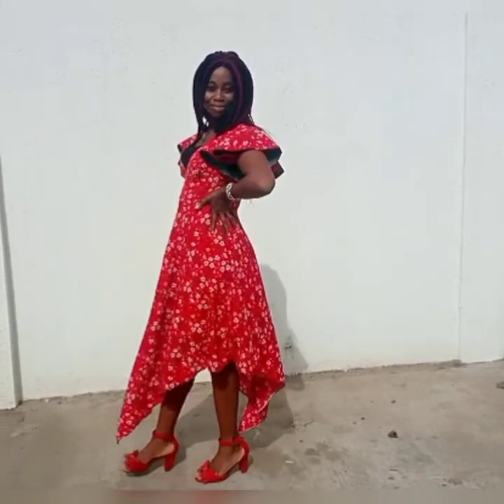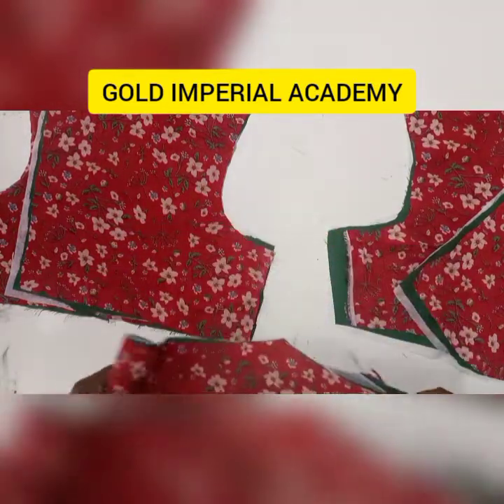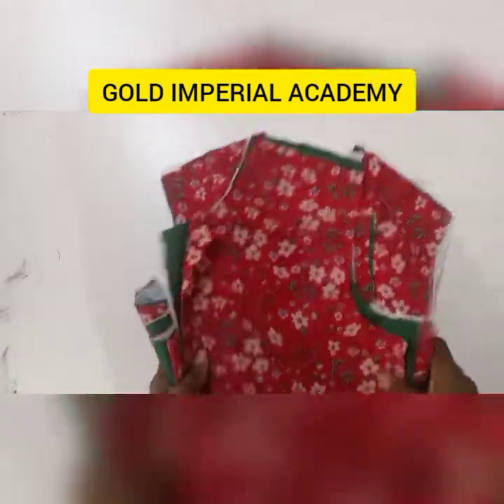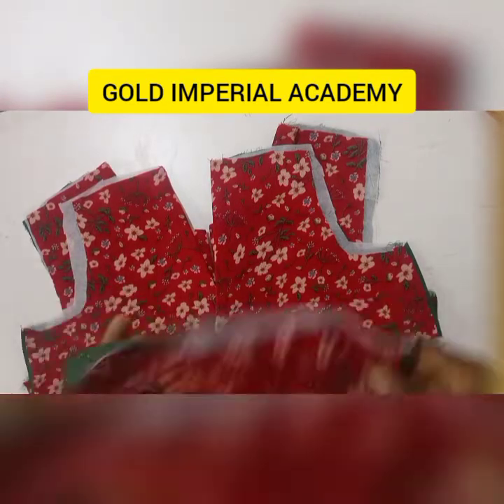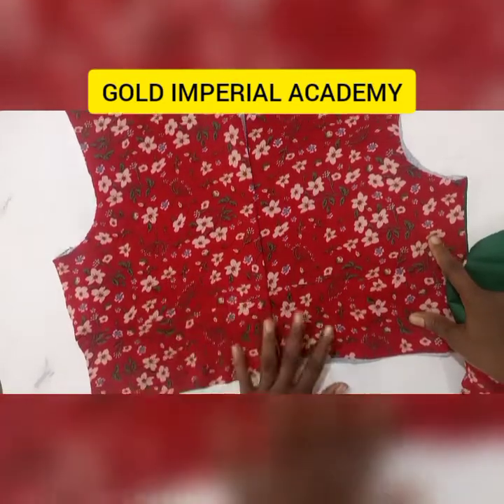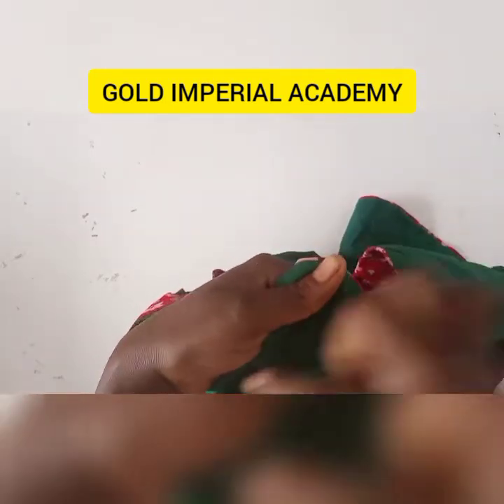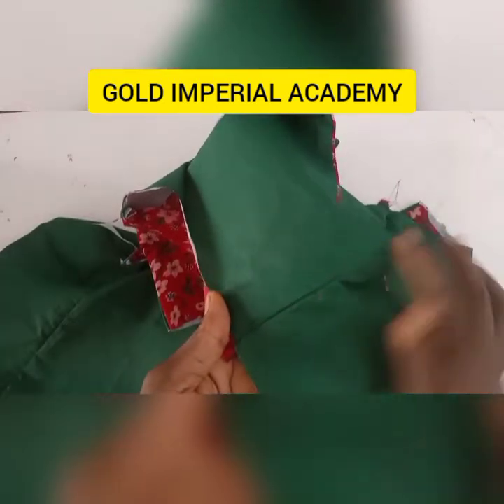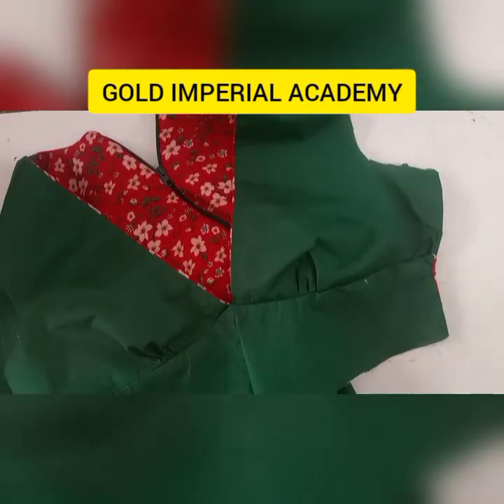Stitching of the Dress with Underbust dart manipulation and band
This dress came out more than beautiful and I would live for you to replicate and tag us!

Tag us at jgoldimperial on Instagram and Facebook

Also join our Facebook community Gold Imperial Academy

I have no right to the music used..